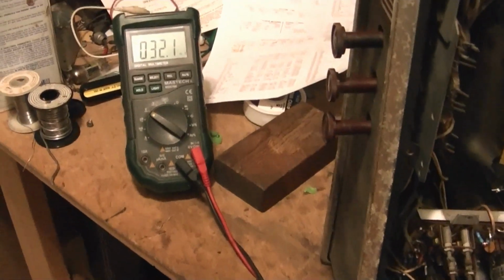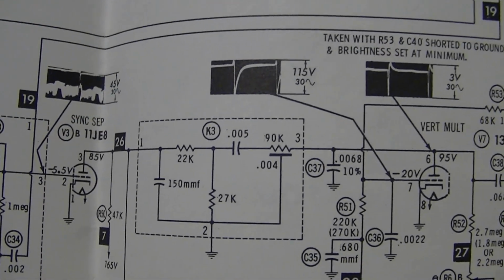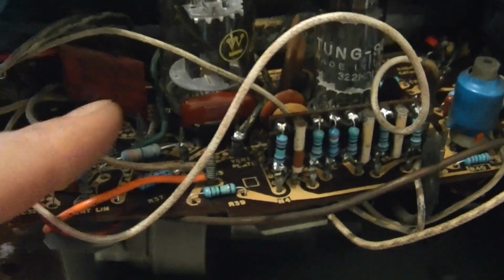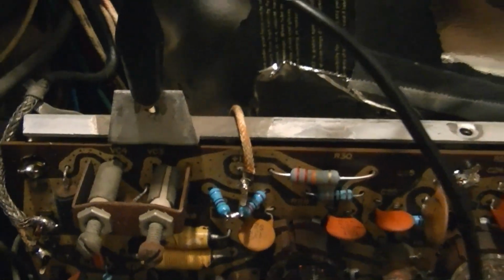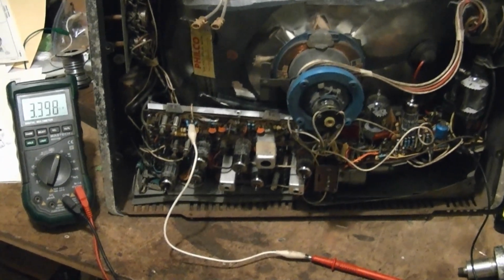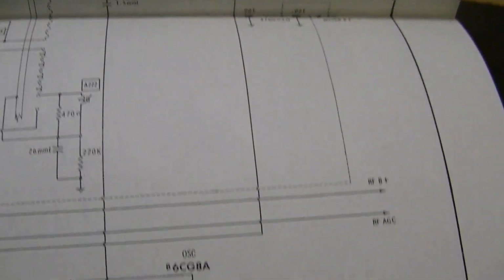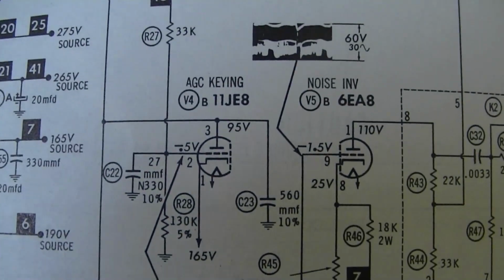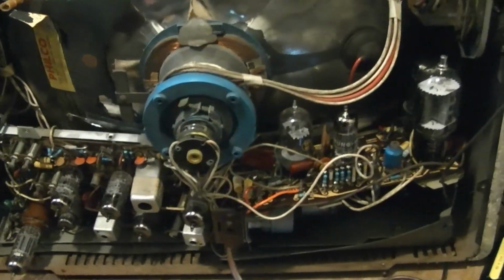Philco Town & Country restoration p5o?